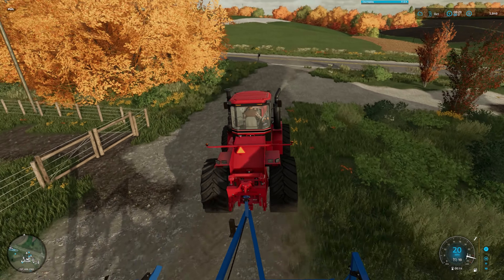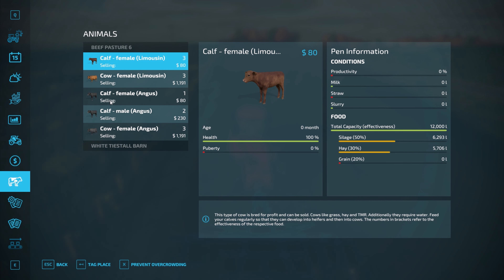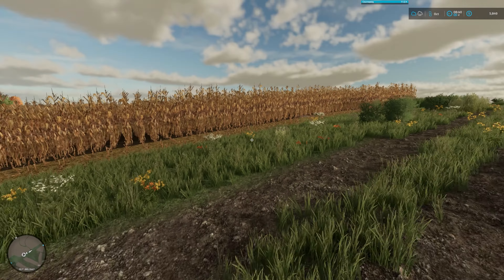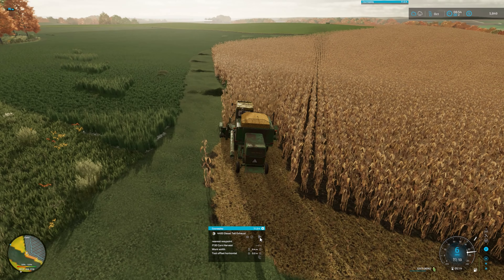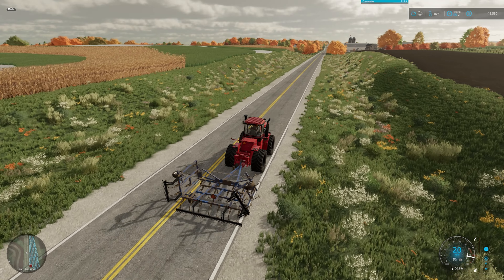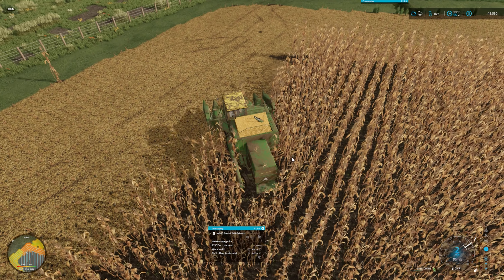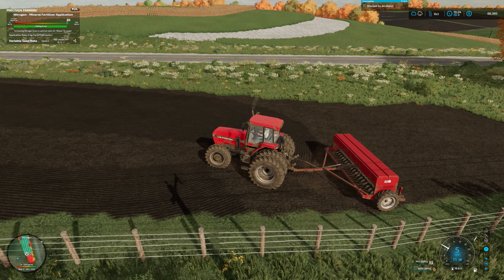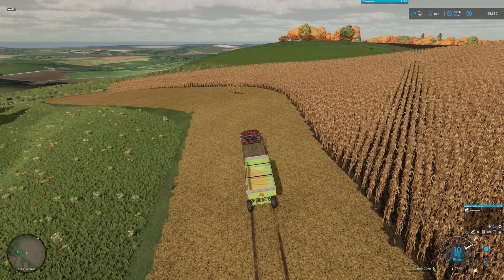Farewell to Westby | Survive the Debt | Westby 4x | FS22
Farewell to Westby, our time on this map has come to a close. We will sell off what we have and use the money to start up on a new map, following the same rules of surviving the debt. What mods for game play/scripts should we bring into the save?

If I missed someone I apologize and will try to get you in  the mod list soon, just let me know.